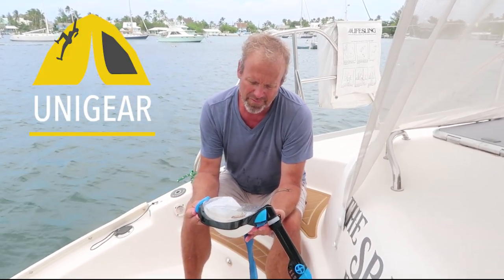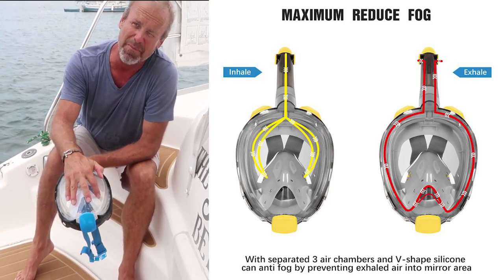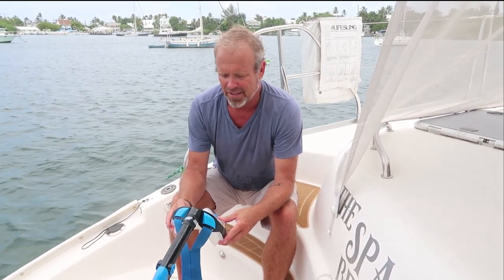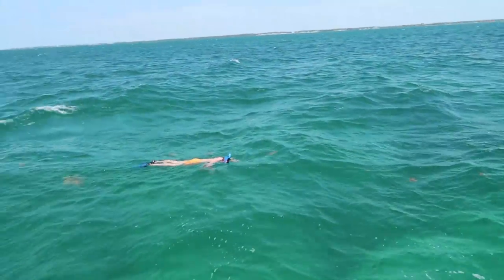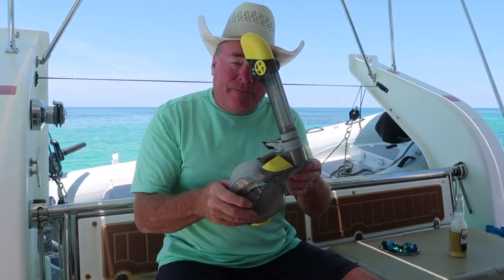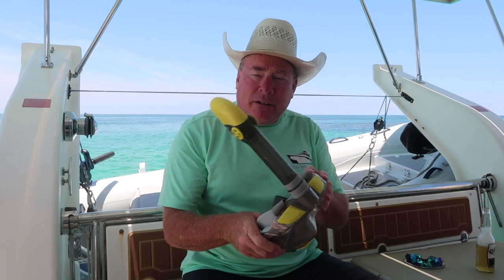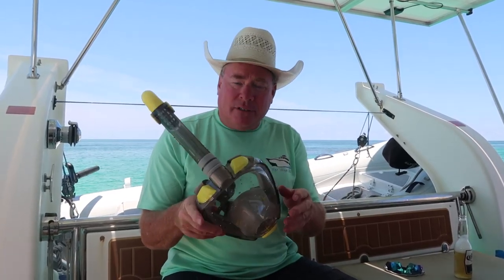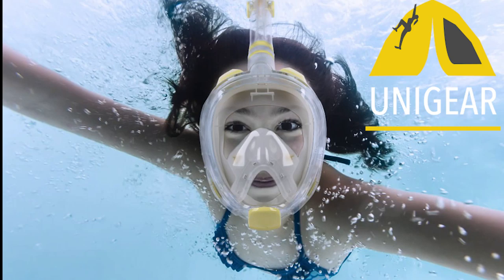Unigear Full Face Masks | Product Review | Sailing The Space Between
Unigear sent us a couple full face masks to do an honest review on.  Our guests test them out and give you the pros and cons.

▬▬▬▬▬▬▬ FAN MAIL! ▬▬▬▬▬▬▬